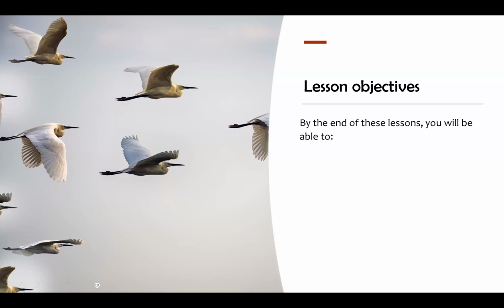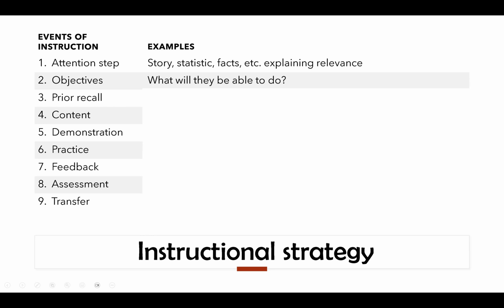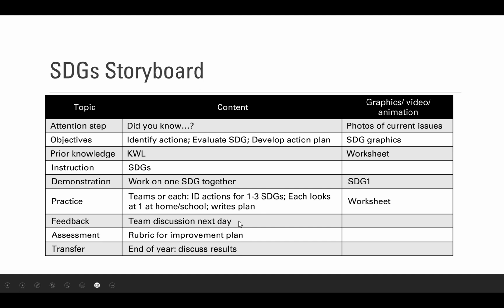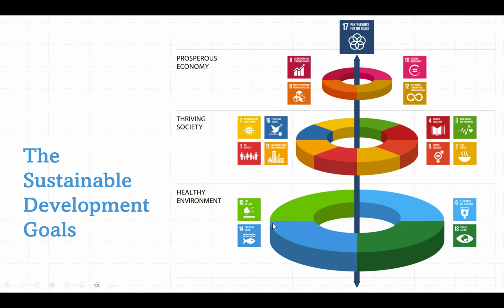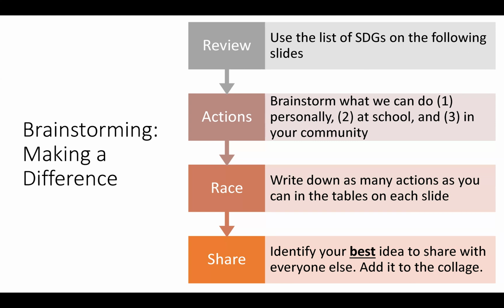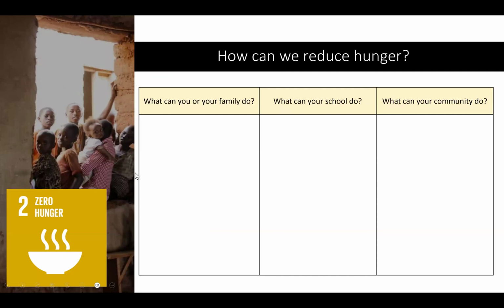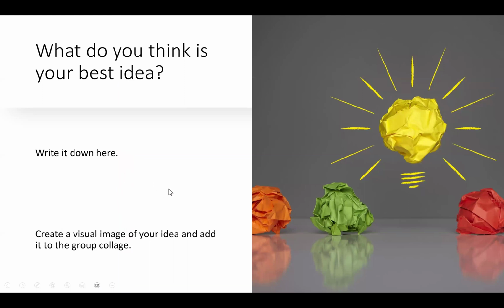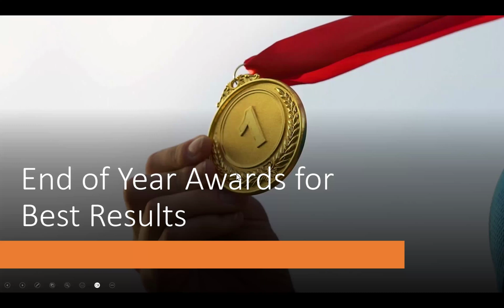Engaging Students to Live and Act in Meaningful Ways: the UN Sustainable Development Goals (SDGs)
An In-Service Educational Workshop on Project-based Learning to get students involved in taking personal action on the Sustainable Development Goals (SDGs)

This workshop is being presented by Dr. Lynn Grinnell, LEED AP O+M and Prof. Greta Kishbaugh, entrepreneurship instructor and mentor extraordinaire.